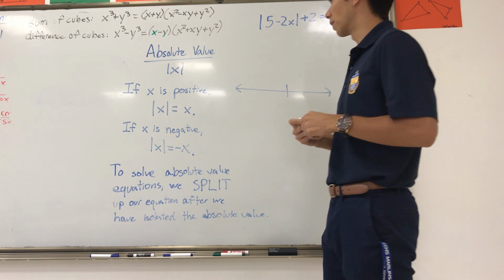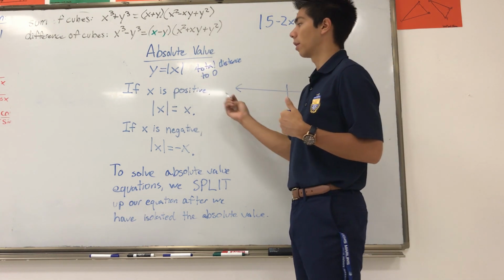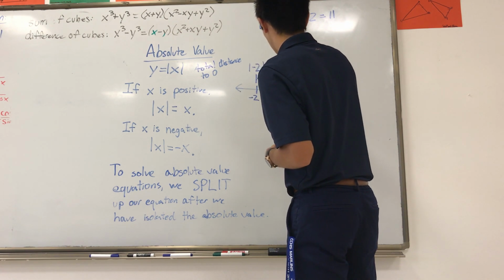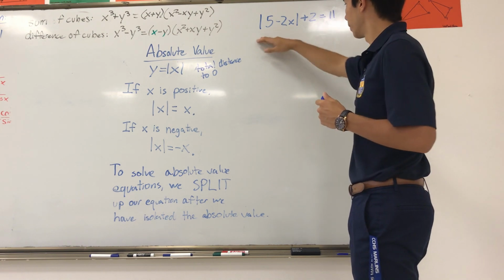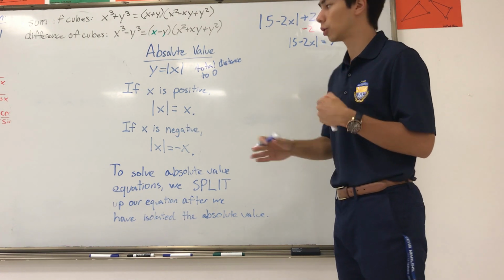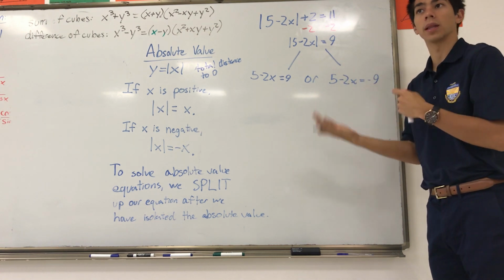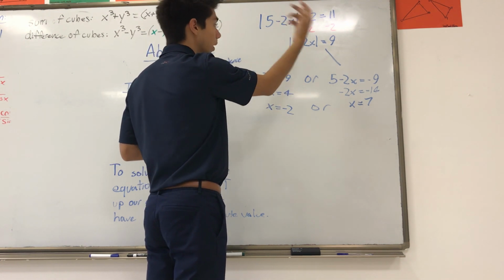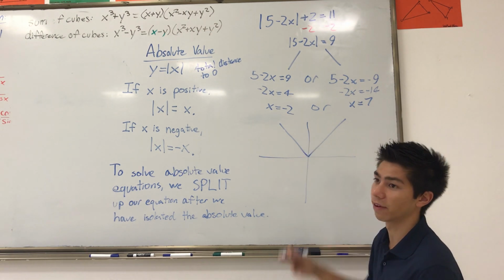Introduction to Absolute Value Equations